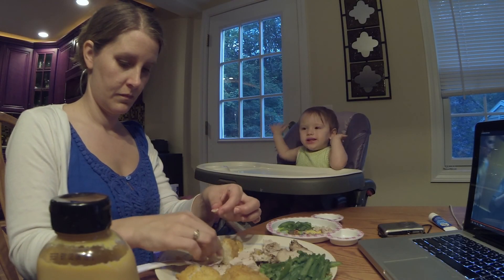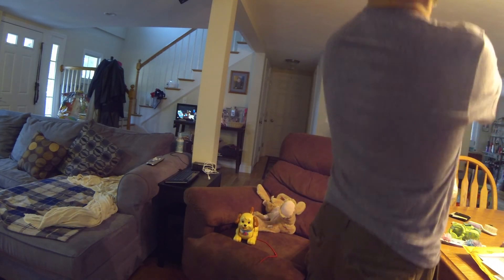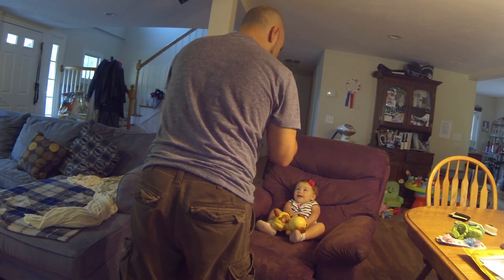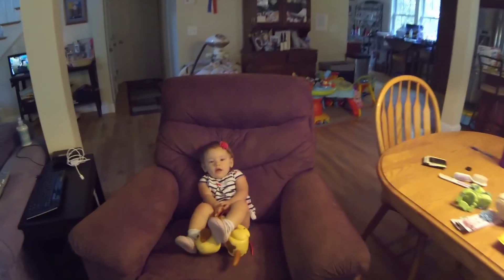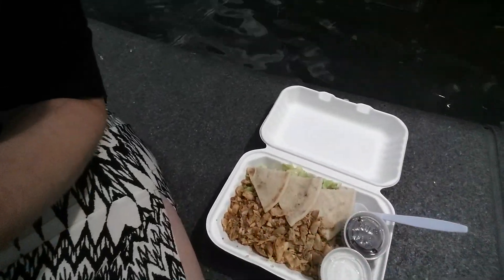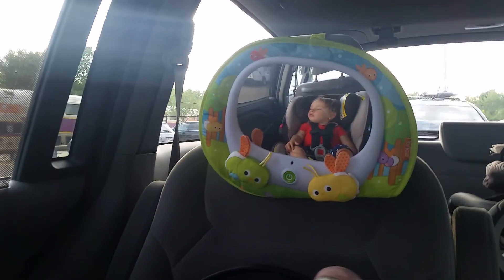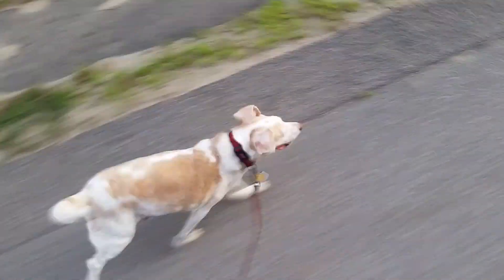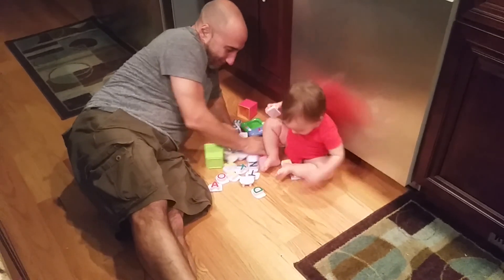NO MORE MOSQUITOS! - Baby Steps 7/22/15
Today we had some yard stuff taken care of including spraying for mosquitos.  His 14th Original CD "True Believer" is releasing on August 14th!!  Then we had some nice family time for a walk & playtime.

John is a full-time very talented musician. Please support independent music!

John: johntaglieri
Laureen: laurtag

Add us on Periscope:
John: JohnTaglieri
Laureen: beansbaker

John's Music is Available on various digital stores:

Intro Music Provided and used under license by AudioMicro